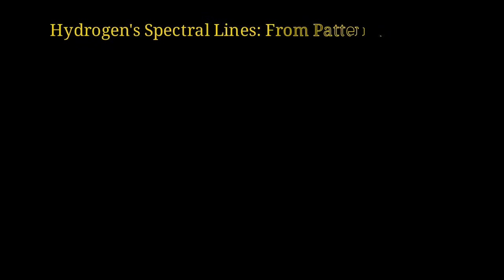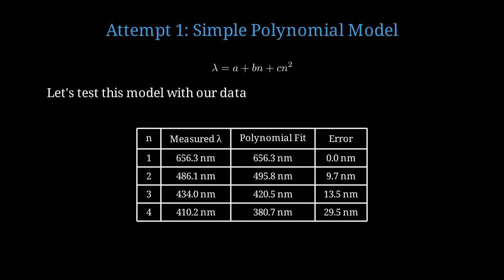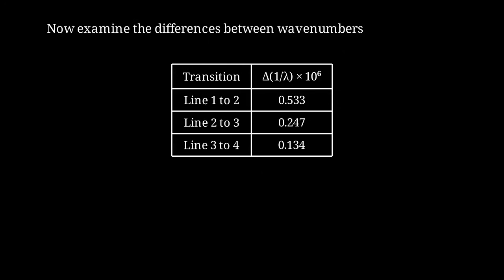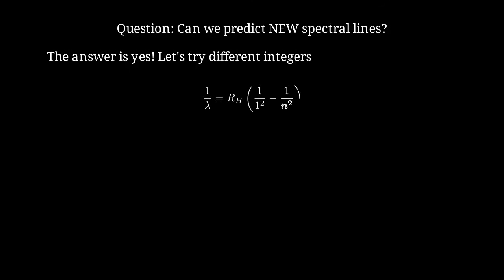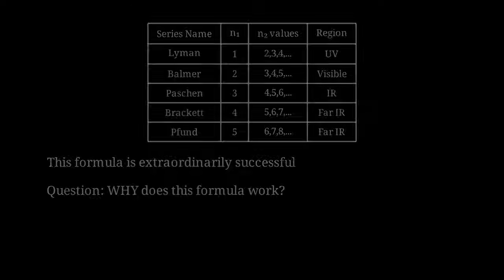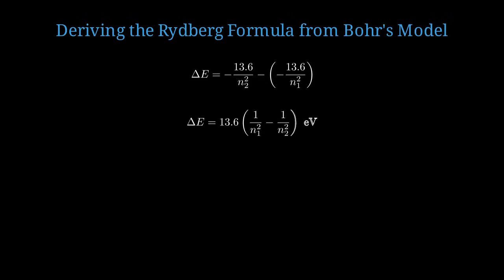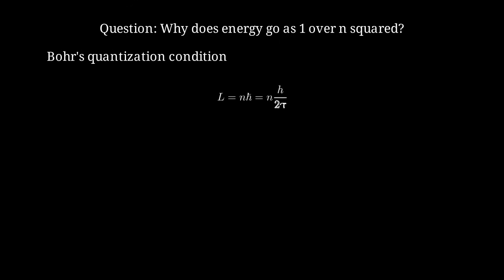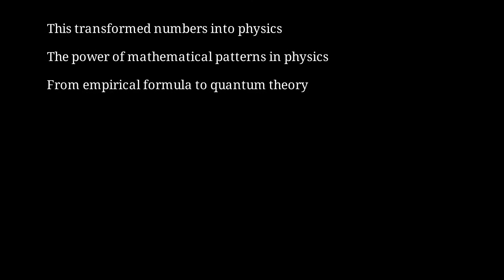Why Hydrogen Glows at Only Four Colors?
Hydrogen spectral lines reveal the quantized nature of atomic energy levels through the Balmer and Rydberg formulas. Explore how Bohr’s atomic model explained these discrete wavelengths, linking mathematical patterns to quantum theory and revolutionizing modern physics. Why does hydrogen, the simplest atom in the universe, emit such a strange barcode of sharp colors instead of a smooth rainbow? This video follows the detective story from mysterious spectral lines to Bohr’s radical idea of quantized orbits and the birth of quantum theory.

What you’ll learn:
Why early spectroscopists were puzzled by hydrogen’s four sharp visible lines
How 19th-century physicists failed with simple spacing and polynomial models of the wavelengths
How Balmer cracked the pattern by looking at inverse wavelength and simple integer relationships
How the Balmer formula was generalized into the Rydberg formula covering ultraviolet and infrared series
How Bohr’s atomic model with quantized orbits and discrete energy levels explains hydrogen’s spectral lines
How Bohr’s picture naturally reproduces the Rydberg pattern from fundamental constants
Why quantized angular momentum leads to energy levels that scale inversely with the square of an integer
Where Bohr’s model succeeds (hydrogen) and where it breaks down for multi-electron atoms
How this story showcases the path from empirical fitting to deep physical understanding in quantum mechanics

Timestamps:
00:00 — Hydrogen’s strange spectral “barcode”
00:32 — Why early mathematical models failed
02:36 — Balmer’s integer pattern in inverse wavelength
03:51 — Predicting unseen ultraviolet and infrared lines
05:31 — The generalized Rydberg series for hydrogen
06:46 — Bohr’s model of quantized electron orbits
09:21 — Connecting Bohr’s energies to the Rydberg constant
10:51 — Quantized angular momentum and 1/n² levels
11:31 — Limits of the Bohr model and the move to full quantum mechanics
12:41 — From data patterns to quantum theory